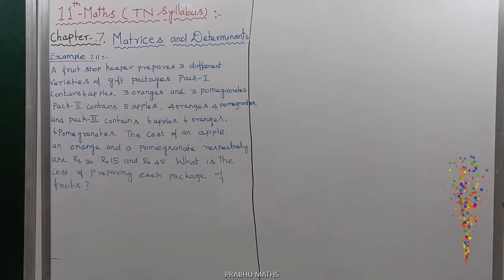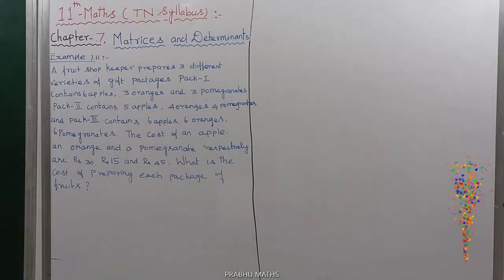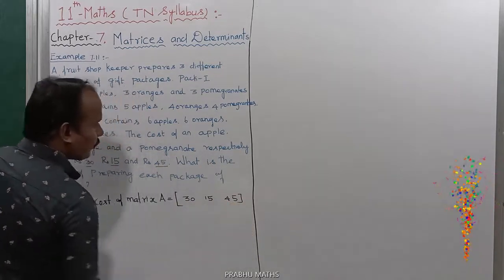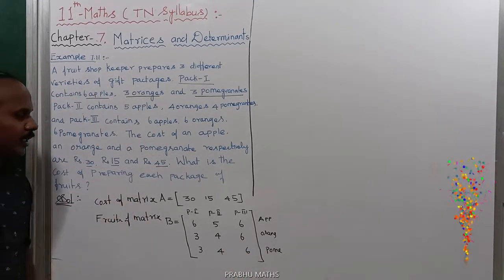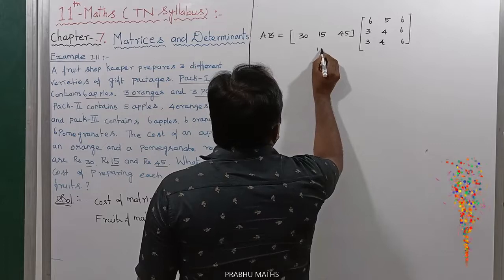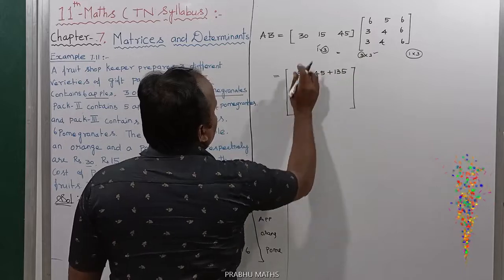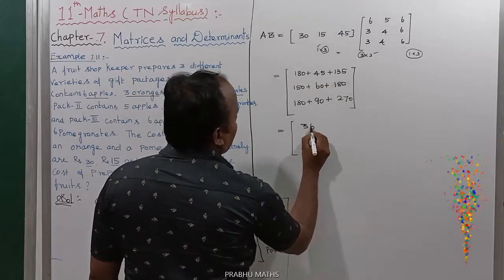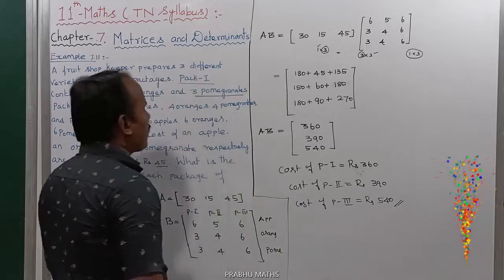EXAMPLE 7.11 |CLASS 11 MATHS | MATRICES AND DETERMINANTS | CHAPTER 7